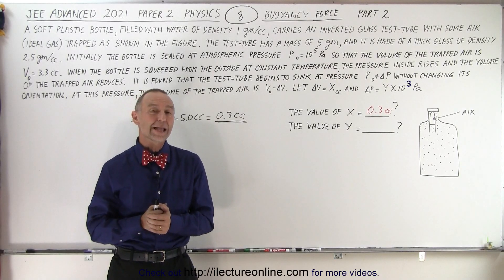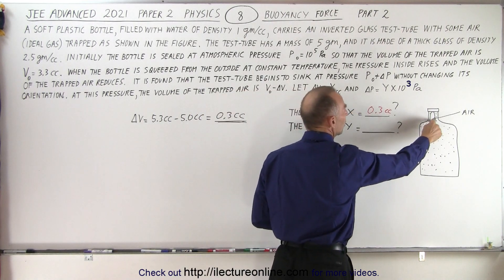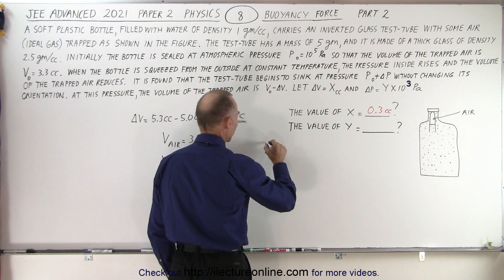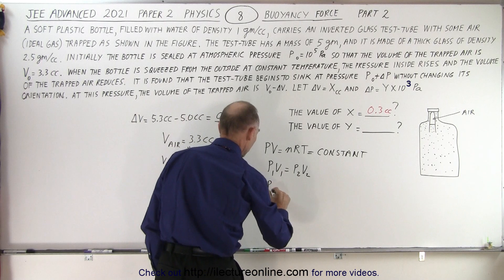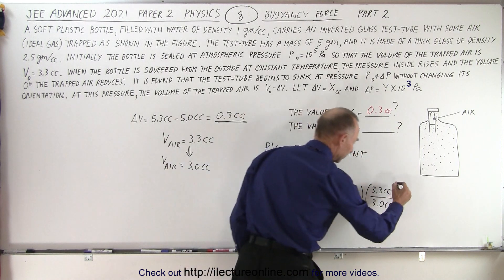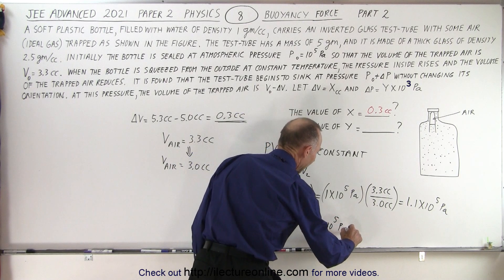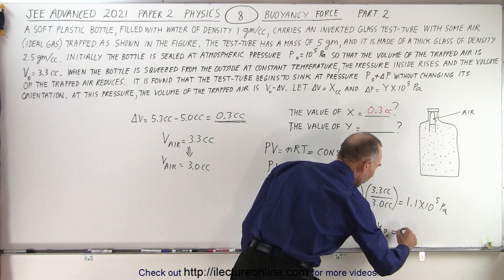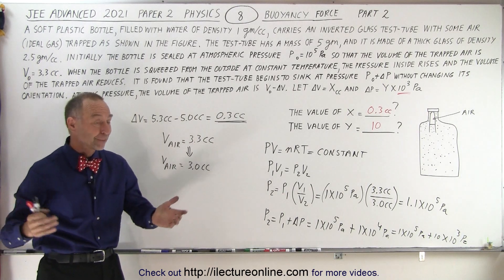JEE Advanced Physics 2021 Paper 2 #8 Bouyance Force (Part 2)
(Part 2) A soft plastic bottle, filled with water of density 1gm/cc, carries an inverted glass test-tube with some air (ideal gas) trapped as shown in the figure. The test-tube has a mass of 5gmm and it is made of a thick glass of density 2.5gm/cc. Initially the bottle is sealed at atmospheric pressure P0=10^5 Pa so that the volume of the trapped air is V0=3.3cc. When the bottle is squeezed from the outside at constant temperature, the pressure inside rises and the volume of trapped air reduces. It is found that the test-tube begins to sink at pressure P0+(delta)P without changing its orientation. At this pressure, the volume of the trapped air is V0-(delta)V. Let (delta)V=Xcc and (delta)P=Yx10^5Pa. The value of Y=?